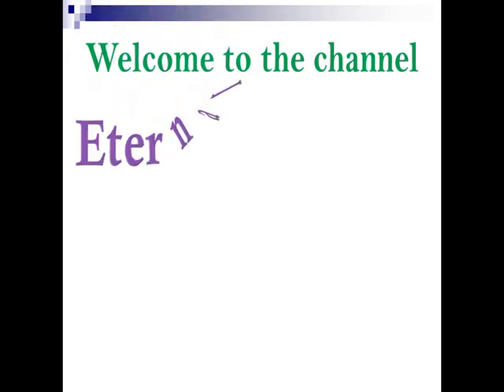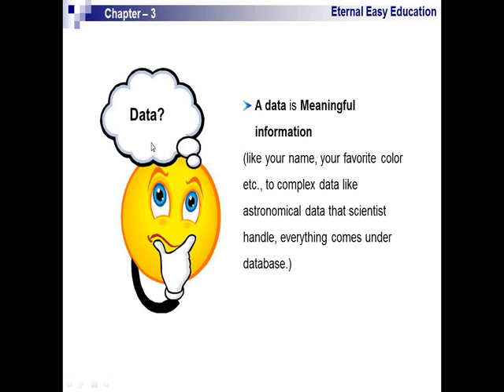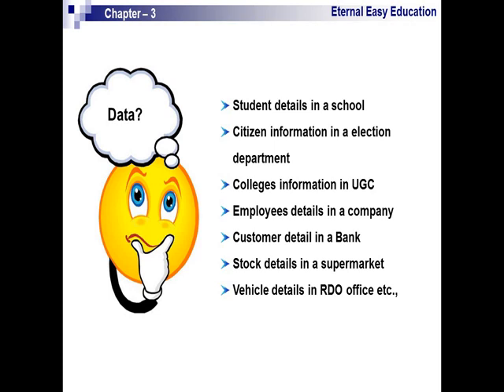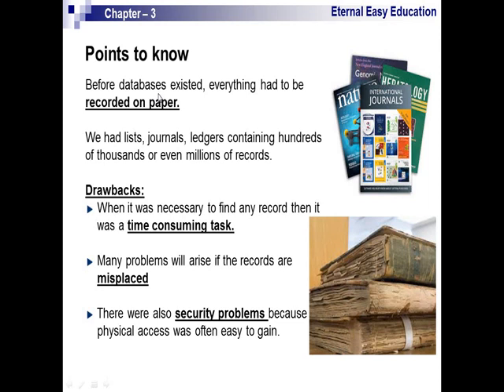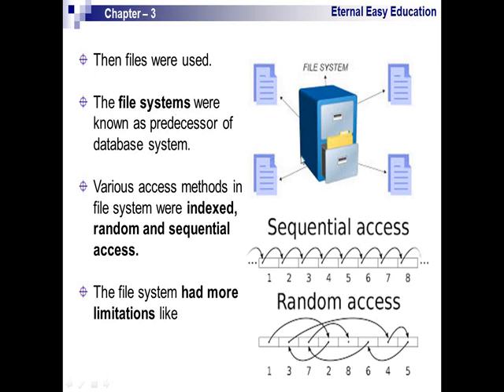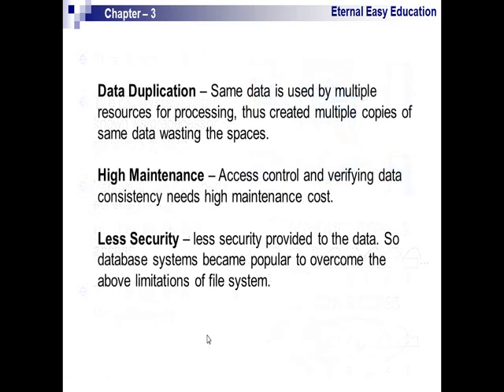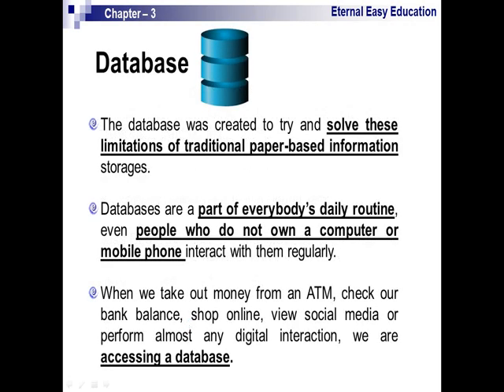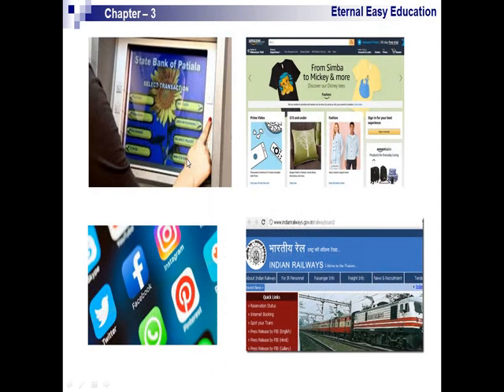TN 12th computer application chapter-3 DBMS (part 1) Introduction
Hello students, Welcome to the You Tube channel "Eternal Easy Education"